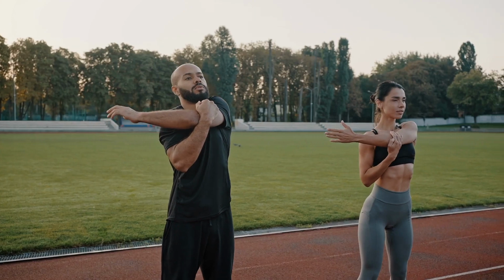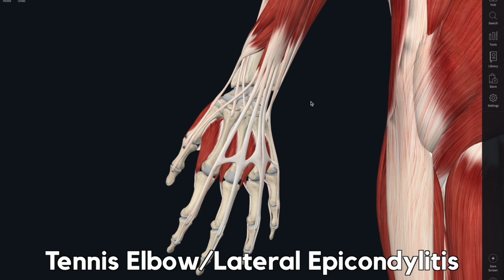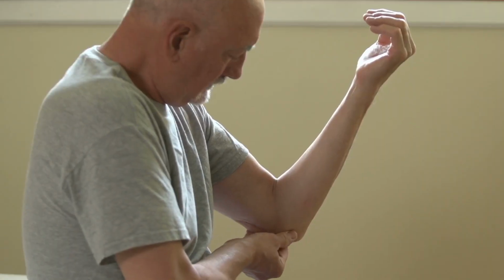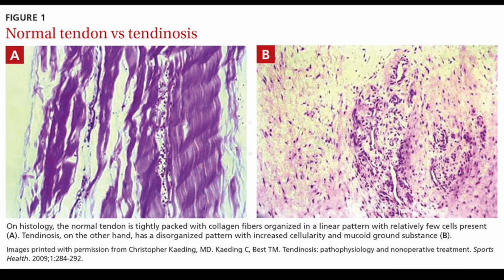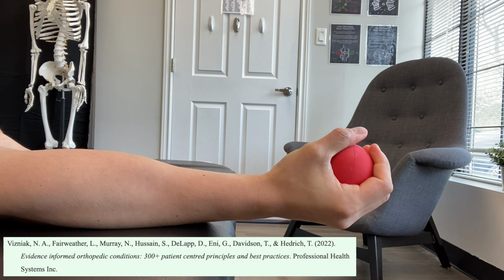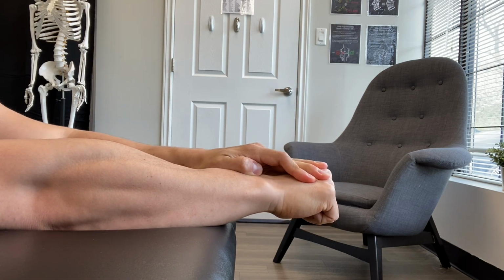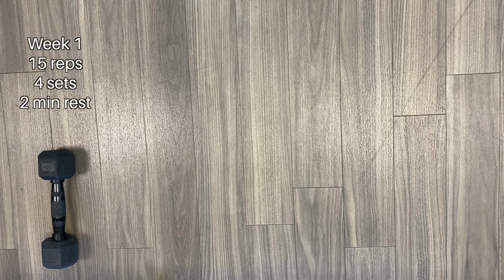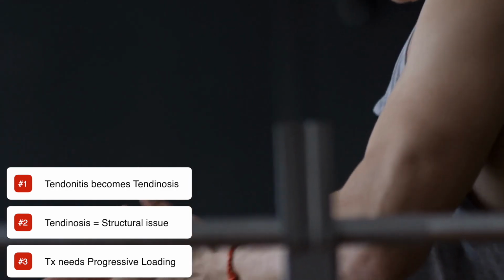What's Causing Your Tennis & Golfer's Elbow?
The Good: You have elbows.
The Bad: You have elbow pain.
The Ugly: Your elbows haven't gotten better after months.

If you’ve been diagnosed with either Tennis or Golfer’s elbow, be assured that the treatment plan is actually relatively simple. However, if you’ve been diagnosed with either of these conditions and have seen little-to-no improvement for months, it’s time to become a little more… intentional with our treatments.

In this video, we’ll be highlighting what causes these elbow conditions, exactly why yours has not been getting better, and ultimately what has been missing from your treatments to put you on the road to recovery.

Be well!

References
Beyer, R., Kongsgaard, M., Hougs Kjær, B., Øhlenschlæger, T., Kjær, M., & Magnusson, S. P. (2015). Heavy slow resistance versus eccentric training as treatment for Achilles tendinopathy: a randomized controlled trial. The American Journal of Sports Medicine, 43(7), 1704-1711.
- HSR & Eccentric training both beneficial, HSR associated with faster return of function

Rio, E., Kidgell, D., Purdam, C., Gaida, J., Moseley, G. L., Pearce, A. J., & Cook, J. (2015). Isometric exercise induces analgesia and reduces inhibition in patellar tendinopathy. British journal of sports medicine, 49(19), 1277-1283.
- isometrics effective in reducing pain/improving function in rehab plans; should be included

Kongsgaard, M., Kovanen, V., Aagaard, P., Doessing, S., Hansen, P., Laursen, A. H., ... & Magnusson, S. P. (2009). Corticosteroid injections, eccentric decline squat training and heavy slow resistance training in patellar tendinopathy. Scandinavian journal of medicine & science in sports, 19(6), 790-802.
- Corticosteroid vs eccentric decline squat vs HSR; HSR & Eccentri win, Cortico does not

Malliaras, P., Barton, C. J., Reeves, N. D., & Langberg, H. (2013). Achilles and patellar tendinopathy loading programmes: a systematic review comparing clinical outcomes and identifying potential mechanisms for effectiveness. Sports medicine, 43(4), 267-286.
- Systematic review of HSR & eccentric movements being effective for tendon rebuilding